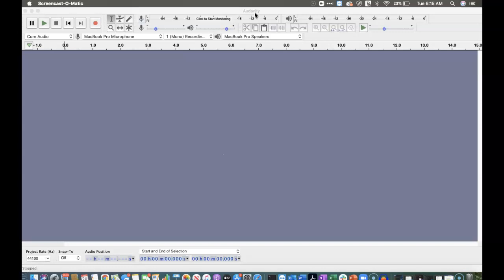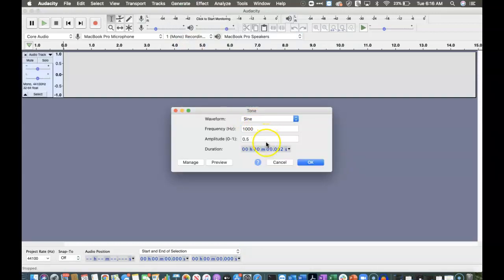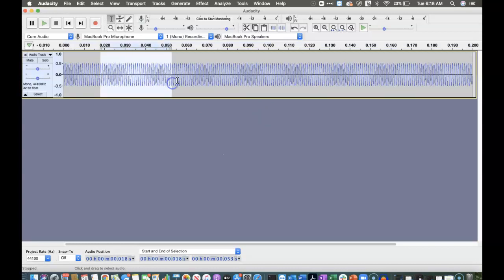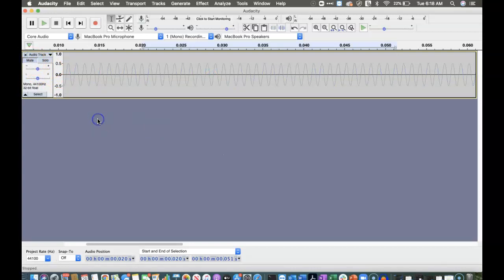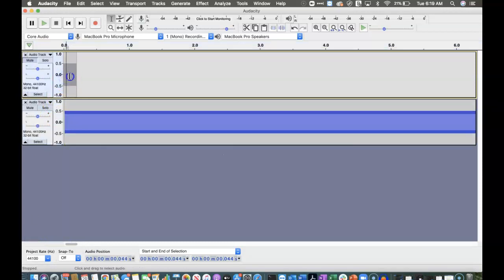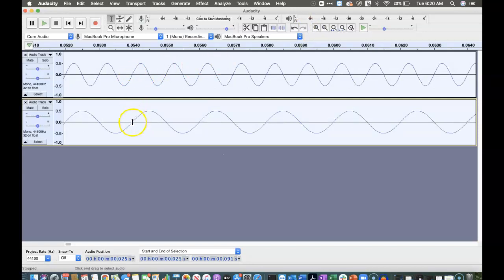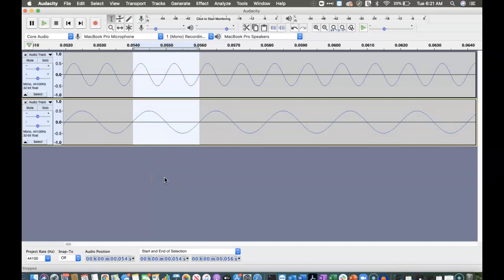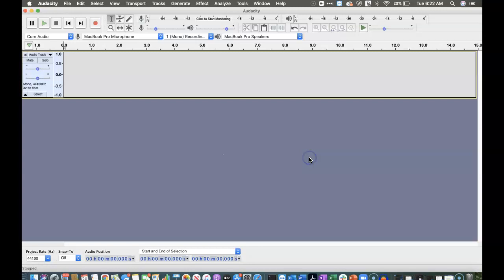CSAD 340 Frequency/Period relationship